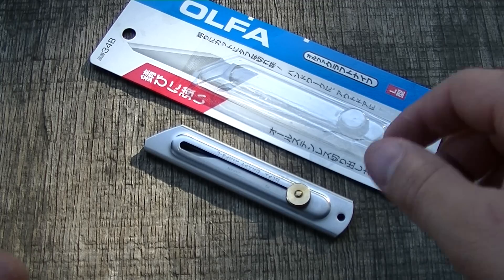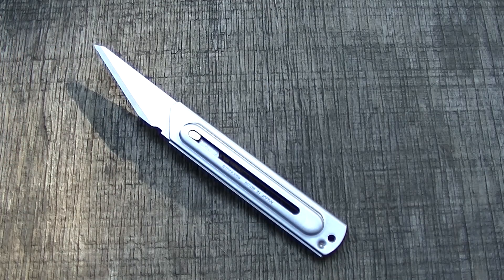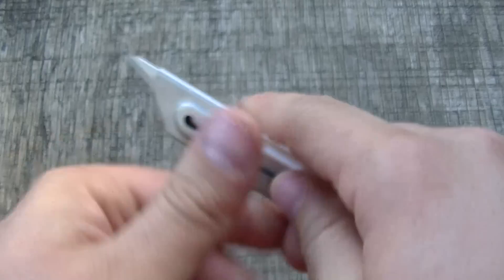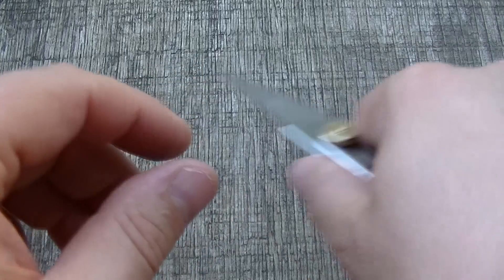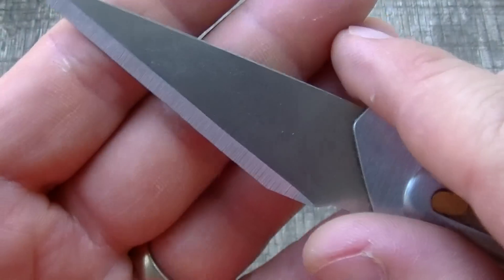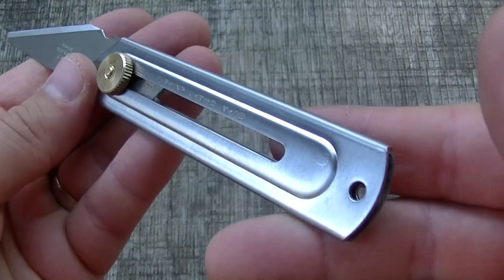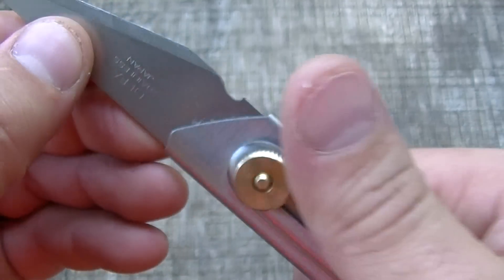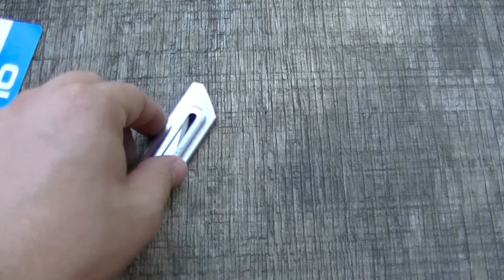Olfa Craft Knife, for $5 it's a nice item to have in your toolbox!